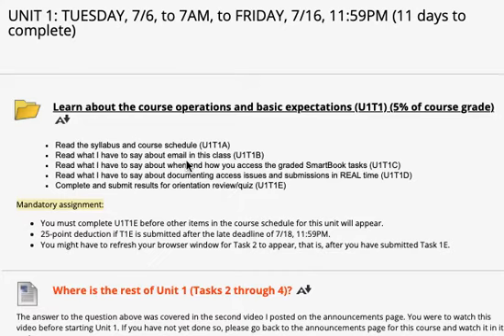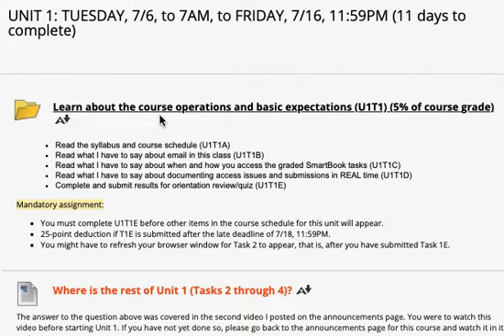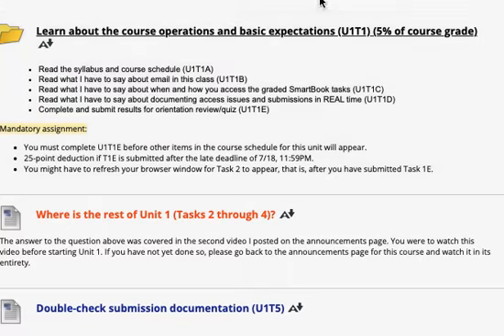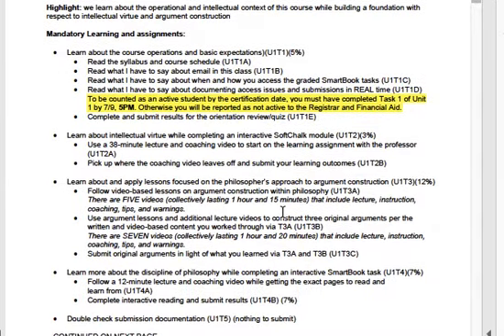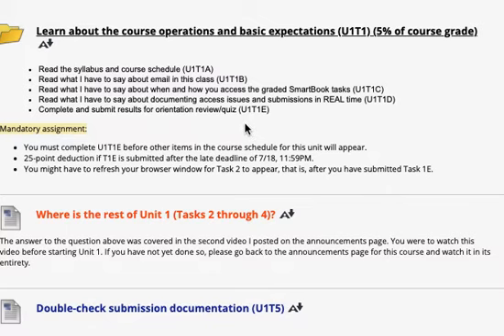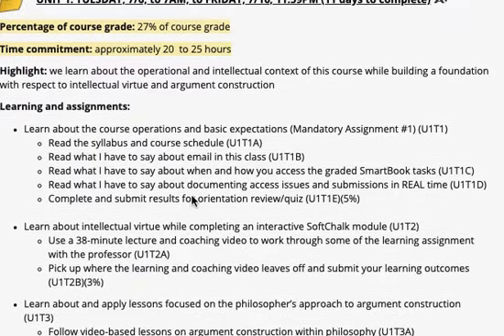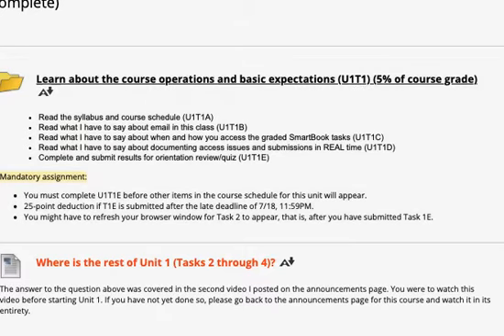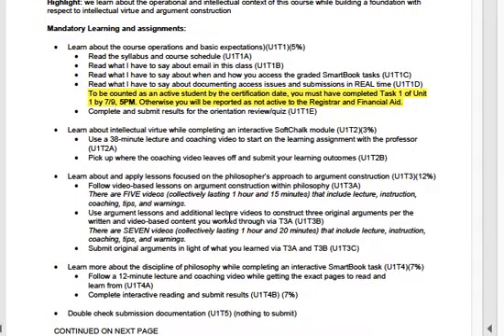Summer 2, 2021, Phil 1301, Unit 1, Task 1, Orientation Step 5, Item 13 (Dr. C.)